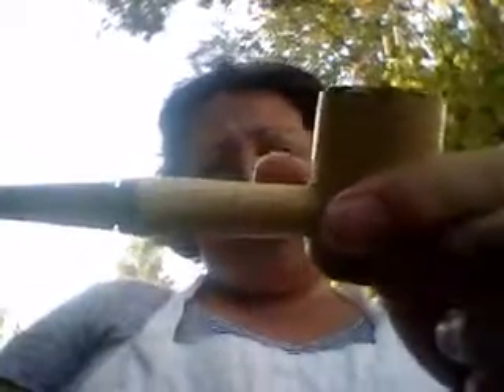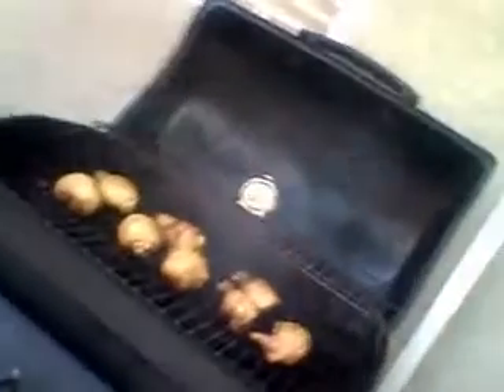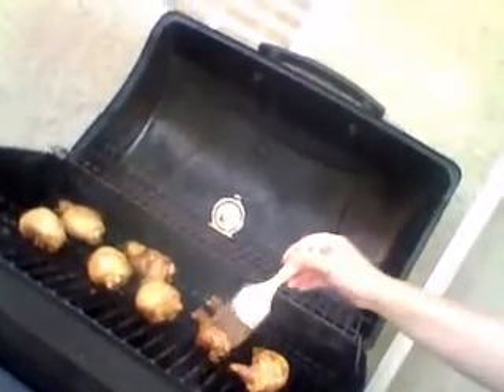Happy 4th of July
Out on the back porch, grilling, and enjoying some English tobacco!